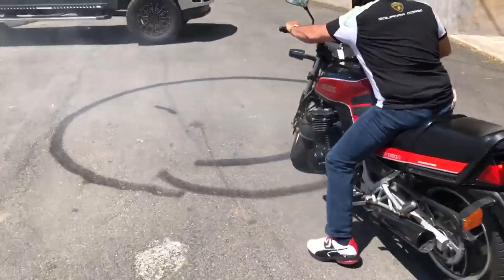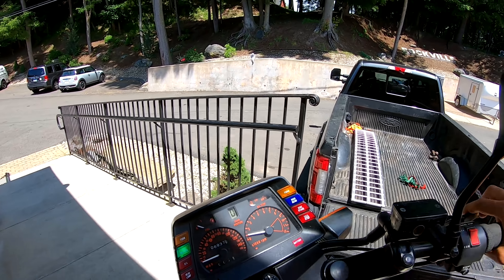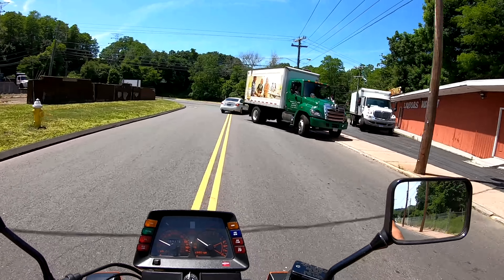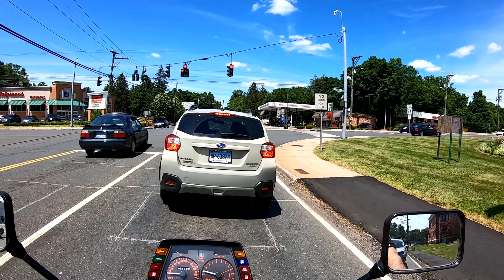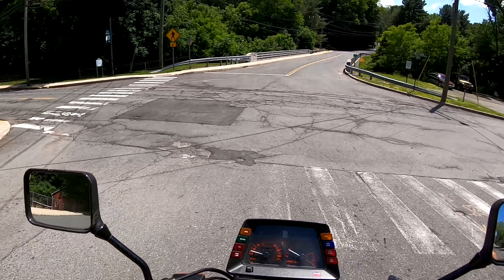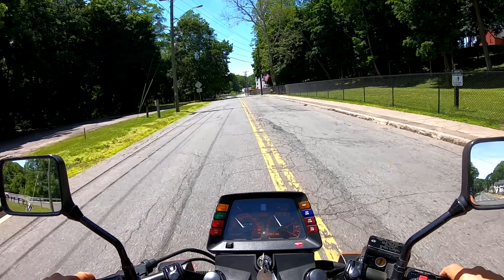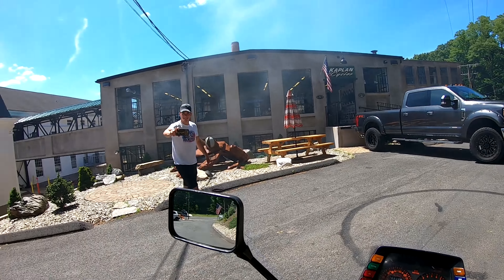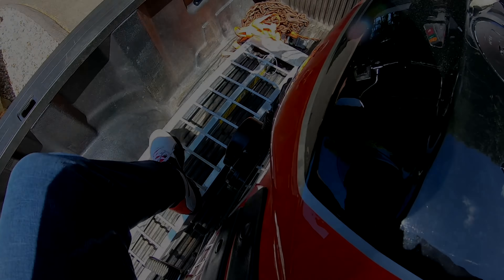HUGE BURNOUT - 1985 Suzuki GS1150E - ON-BOARD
MAIL:
200 West Main St.